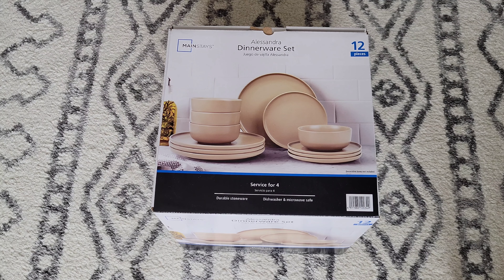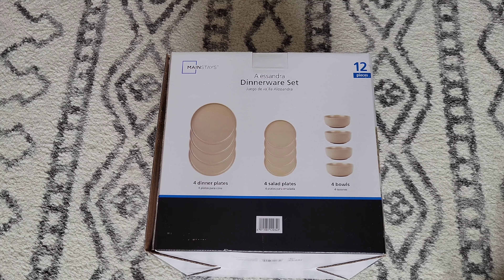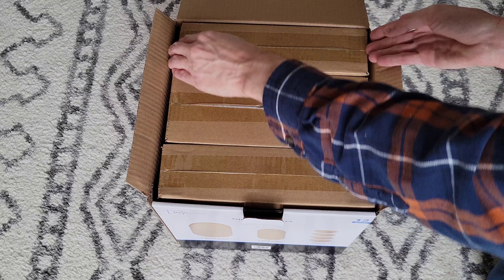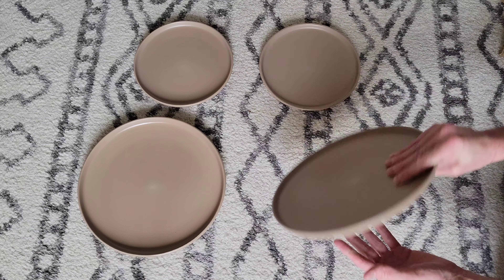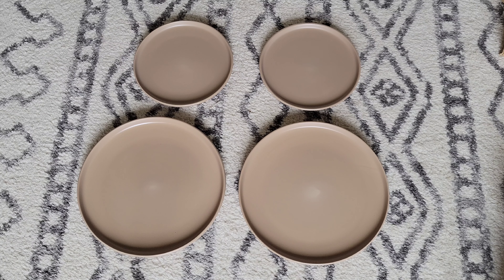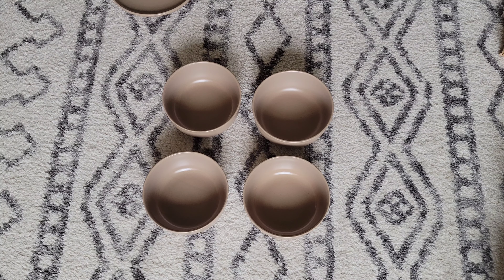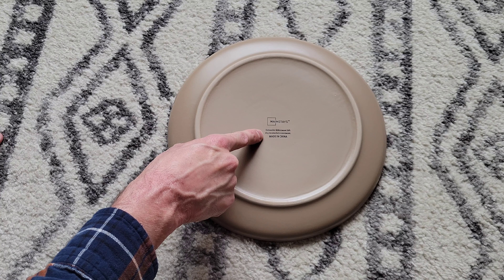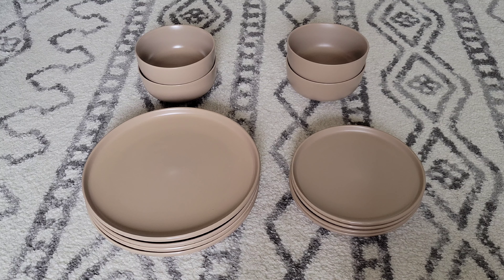Mainstays 12 Pieces Alessandra Dinnerware Set Unboxing & Review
In this video I unbox and review the Mainstays 12 Pieces Alessandra Dinnerware Set. This Mainstays 12 Pieces Alessandra Dinnerware Set is stoneware and dishwasher safe & microwave safe.